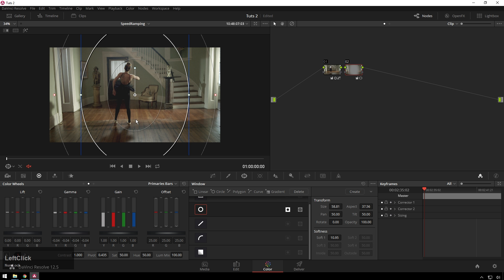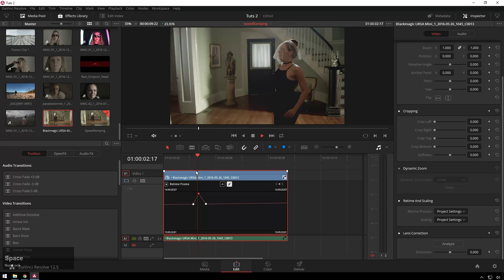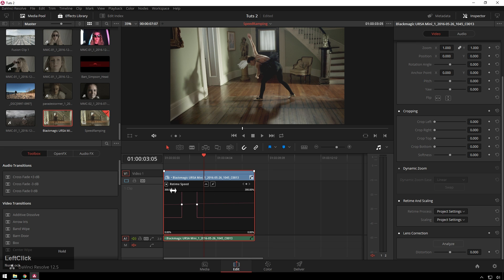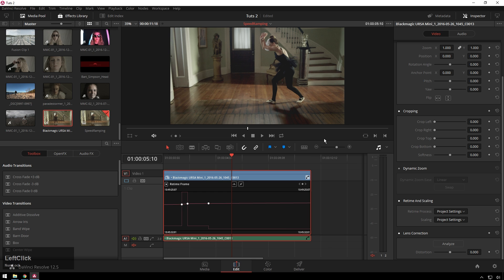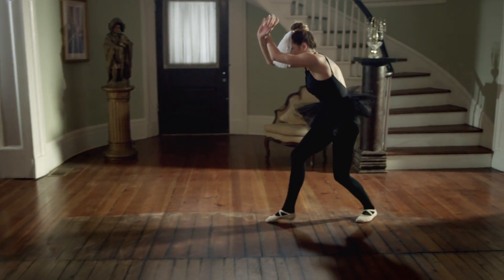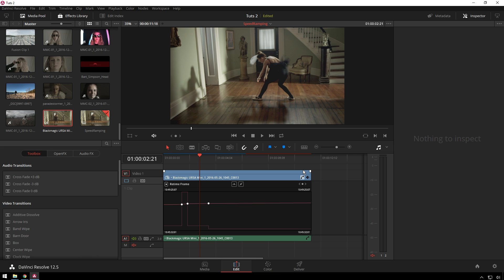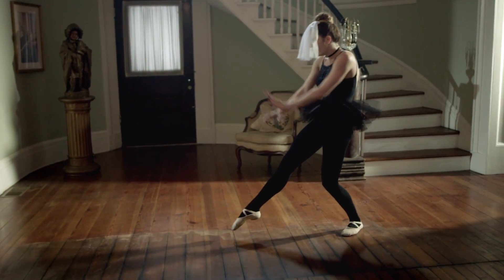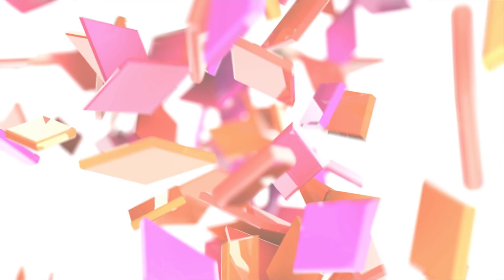How to speed ramp in Davnici Resolve 12.5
Today Theo dives deep in the edit page of Davnici Resolve to explore speed ramping. This space age technique is pretty trendy now, so you should know how to do it.